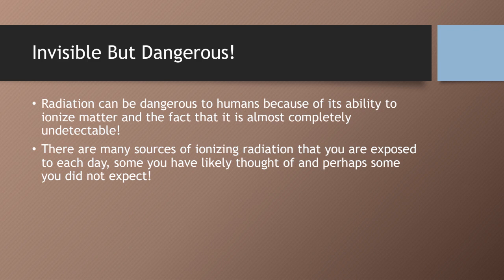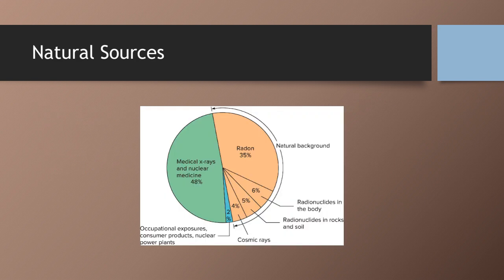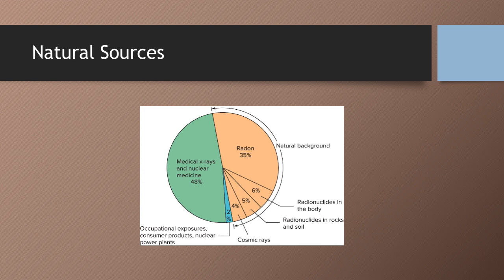JCC PHY 110 SP23 Week 12 Section 8.5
Section 8.5 - Radiation Hazards